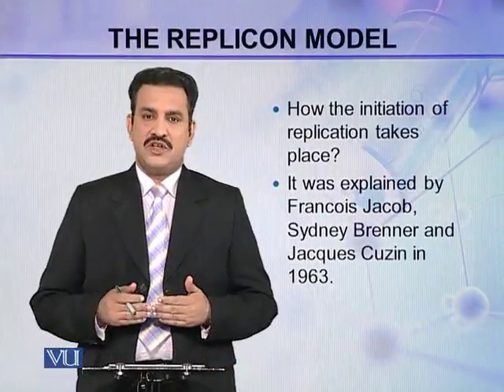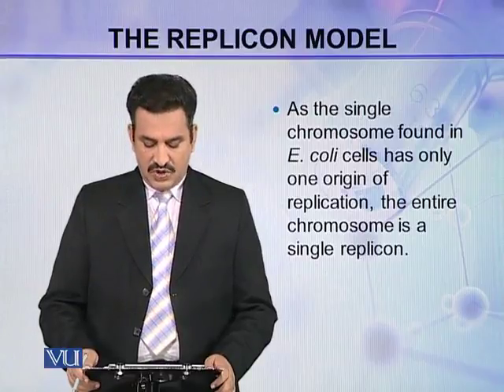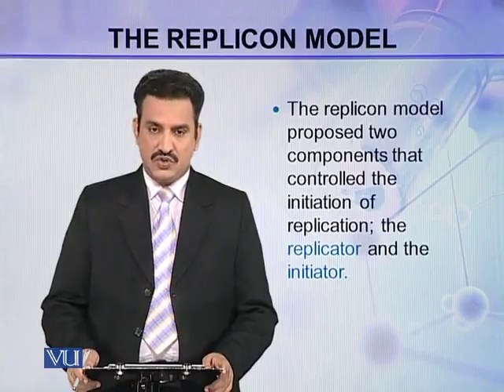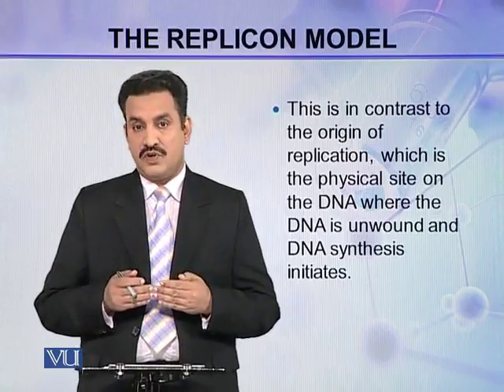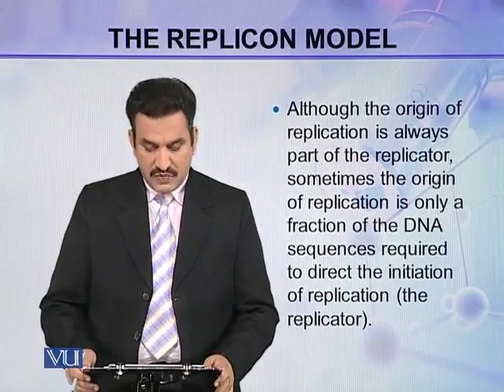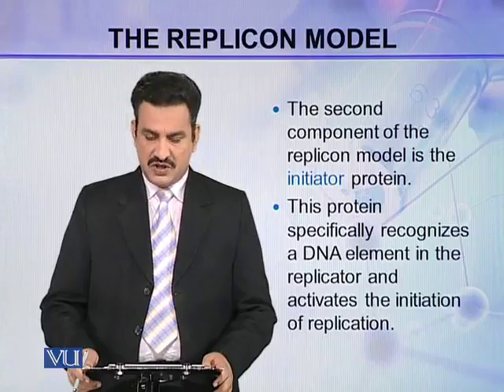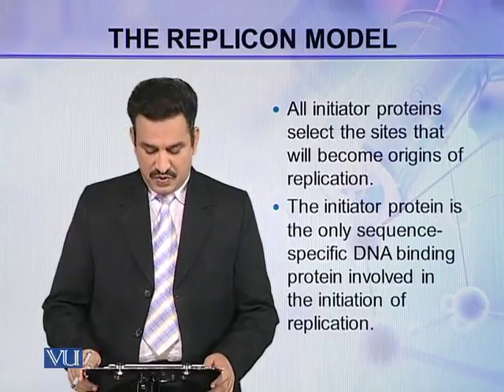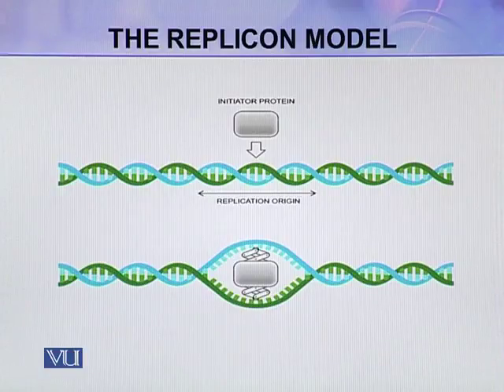BIO731_Topic048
Topic: 48